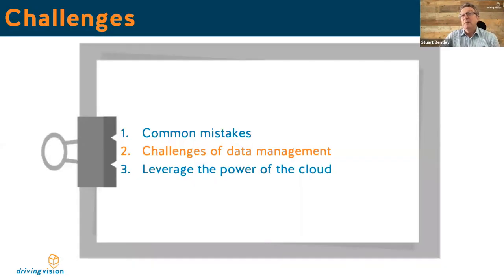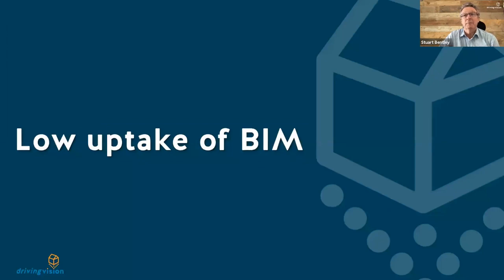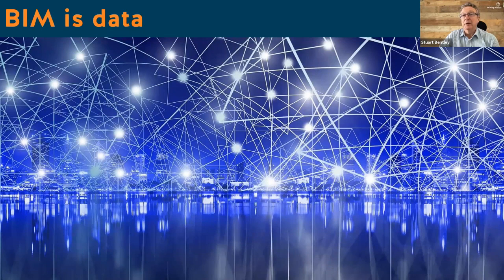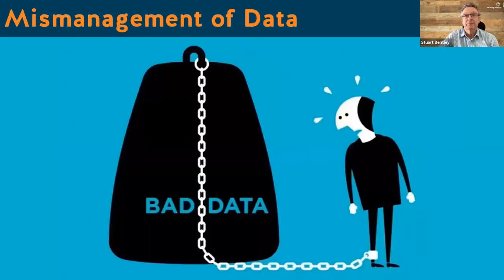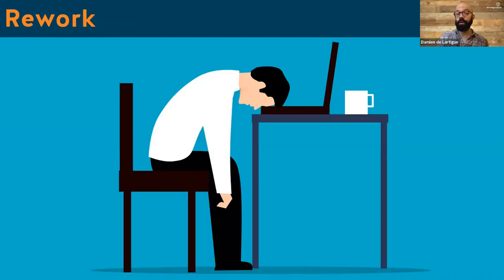Step 4: Make it easy to get the data you need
Enhanced access makes a real difference, and as a result of this understanding, all your new projects should automatically be set up digitally, helping build strong working relationships along the way. How you collaborate, connect and assess information is constantly evolving, artificial intelligence will drastically change the way we work, it should be included in your BIM management platform